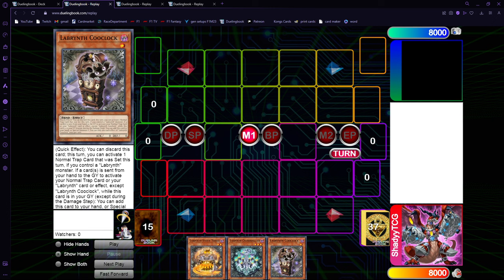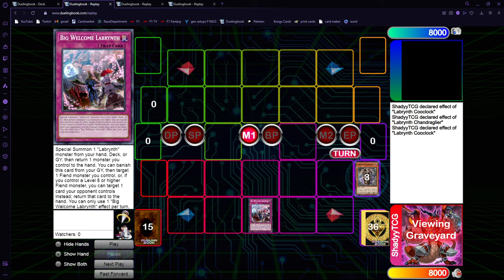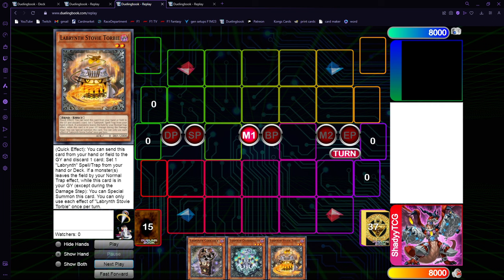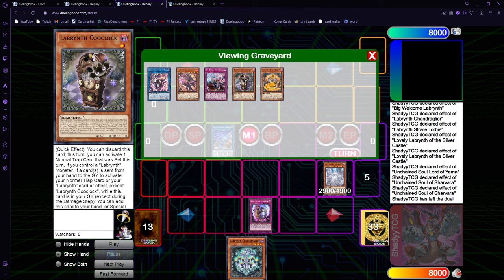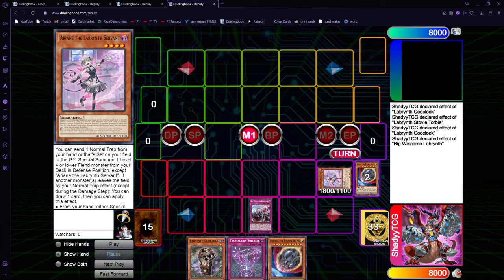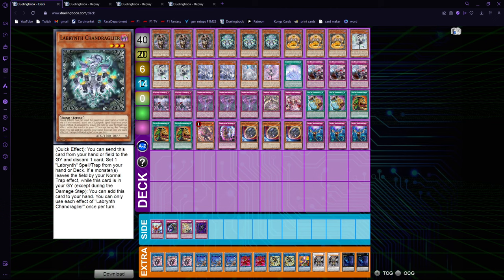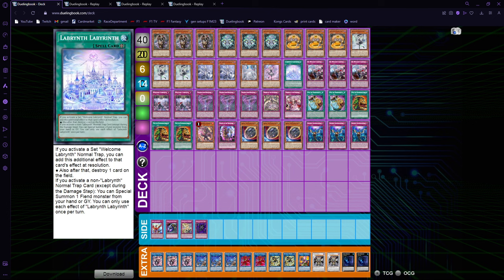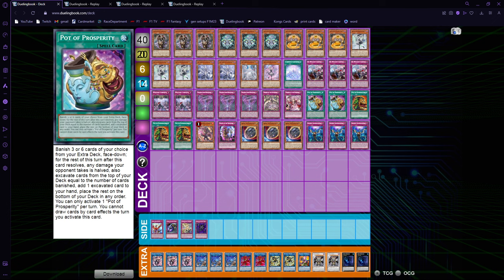Unchained Labrynth Combos + Decklist for the PHNI format - YuGiOh! TCG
How is it going guys, Shady here back with another Deck Profile and in today's video I bring you my Unchained Labrynth Decklist

Timestamps
0:00 Intro
0:59 Standard Furniture Combo
6:18 Unchained Combo
9:29 Dweller play
13:07 Decklist
24:54 Outro

Duelingbook: ShadyyTCG